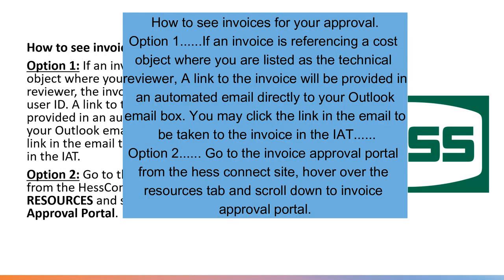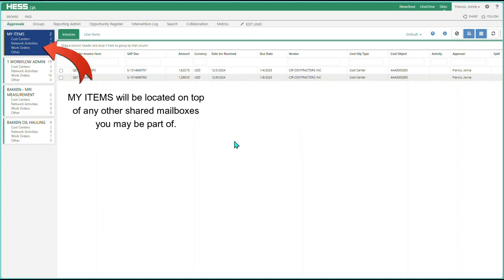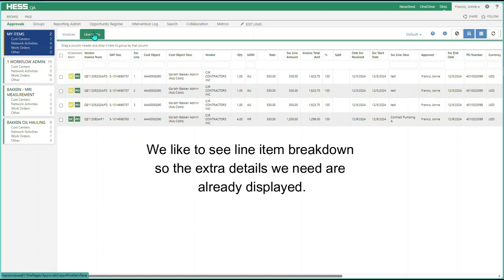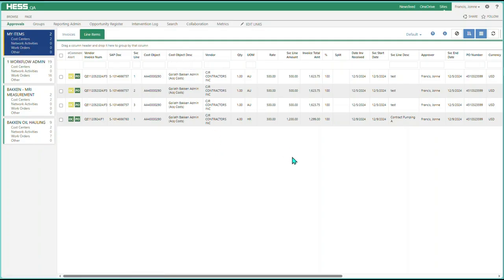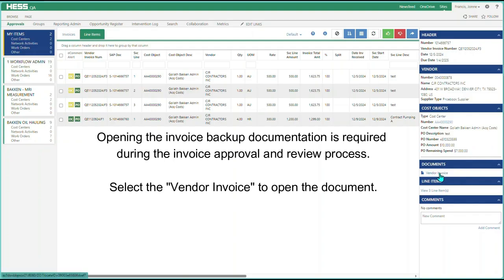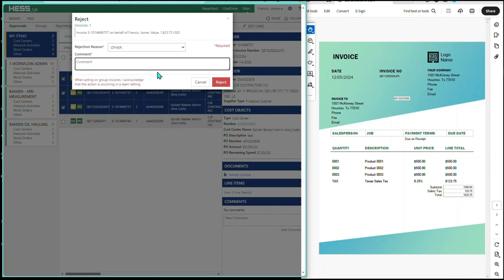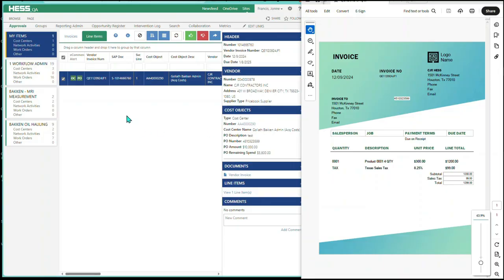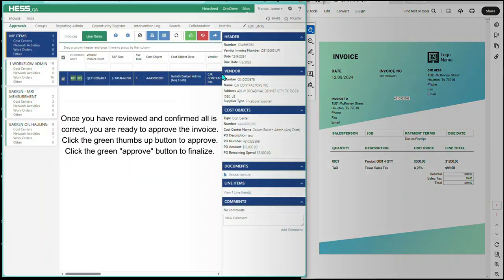Invoice Approval Tool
A Comprehensive Guide to Ensuring Accuracy and Compliance in Invoice Approvals